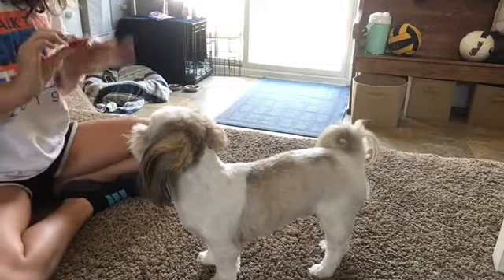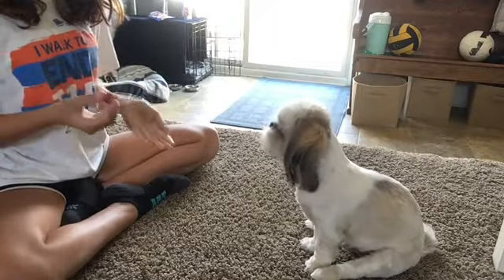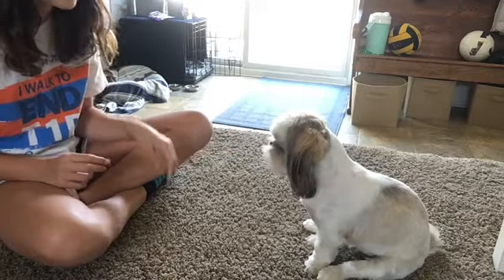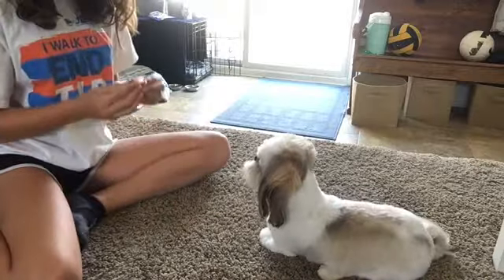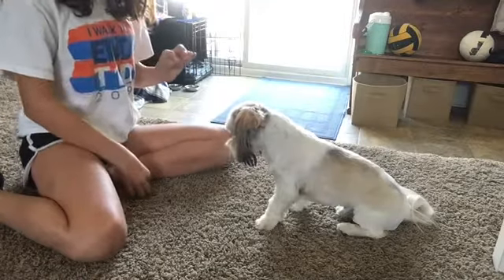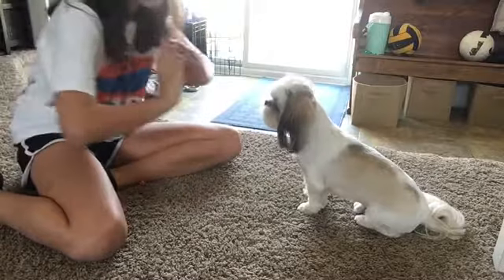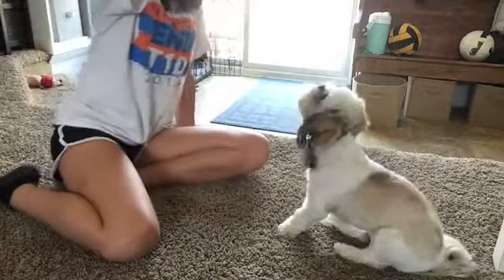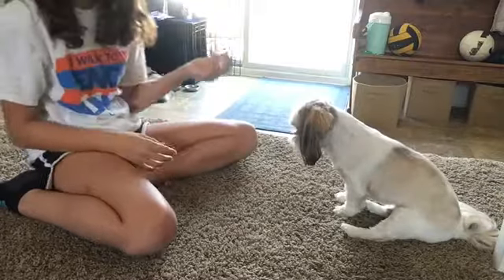How To Teach Your Dog Tricks // Summer Series Wk 6 D 40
Hey guys! Today’s video is a guide on how to teach your dog tricks. I know in the beginning I said I thought Reggie all these tricks, but my sister actually taught him all these tricks plus “speak” which wasn’t included because I really don’t know how she did it!